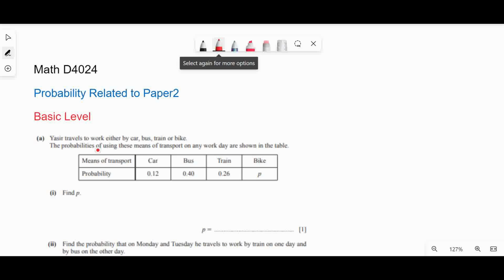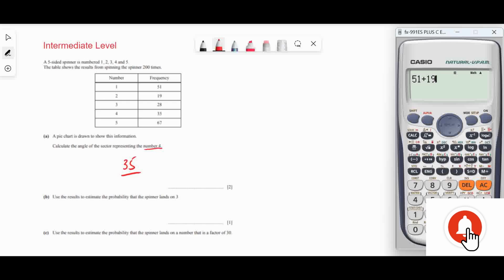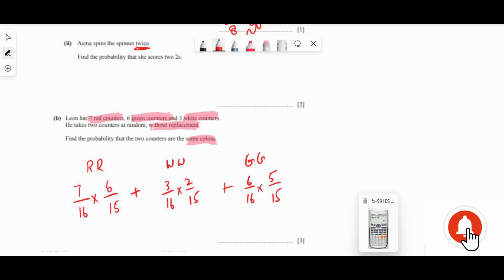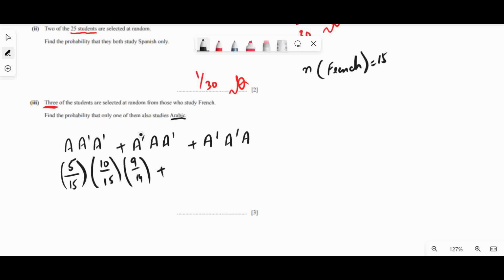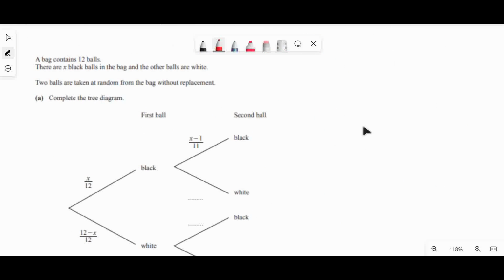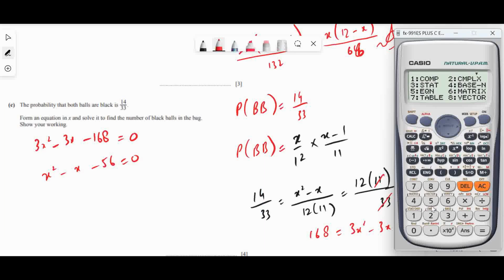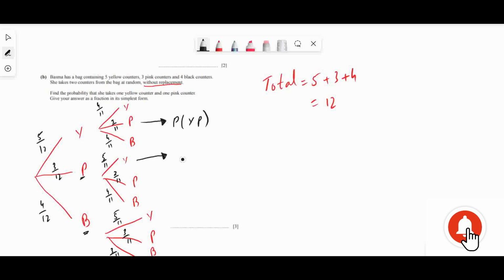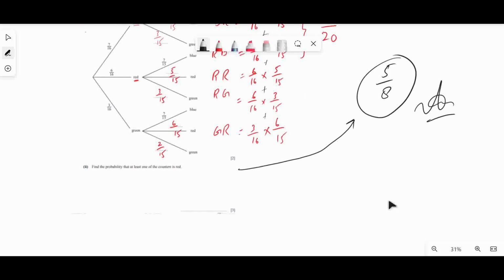Probability | Paper2 | Worksheet | practice questions | Math D4024 | O level | GCSE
In this video we have discussed the Worksheet related to Probability (Paper2)
Intro: (0:00)
Basic Level: (01:40)
Intermediate level: (09:00)
Advance level: (30:37)